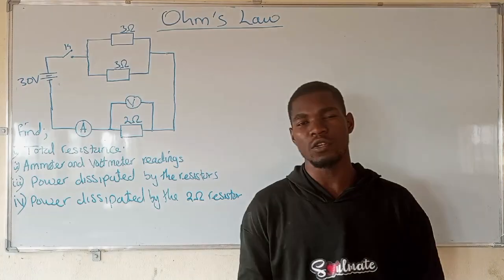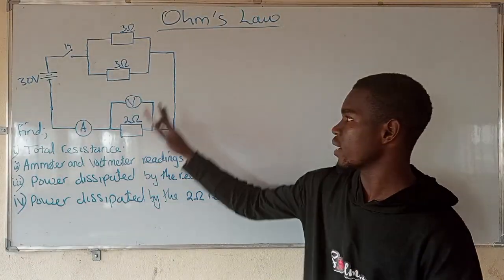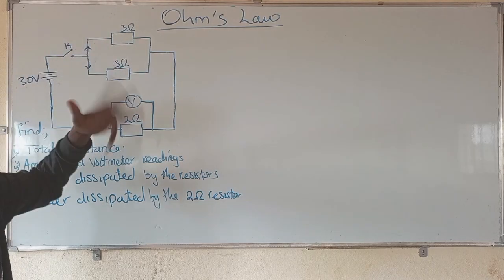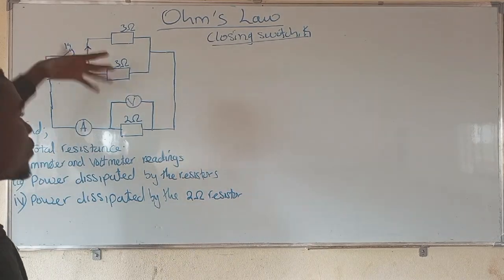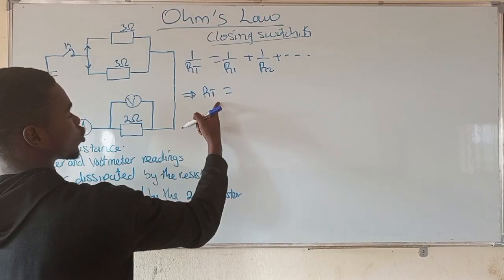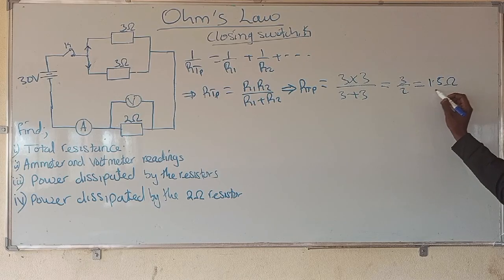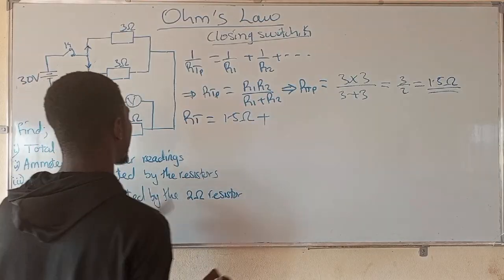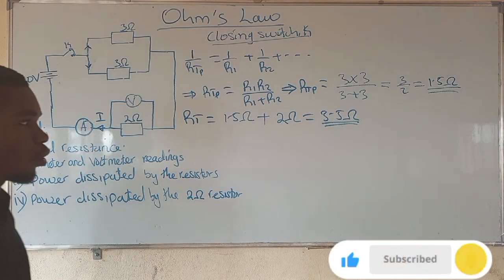CIRCUIT PROBLEMS|| OHM'S LAW, WELL EXPLAINED. || ELECTRICITY BASICS.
watch the best video which explains the use of ohm's law to solve circuit problems.